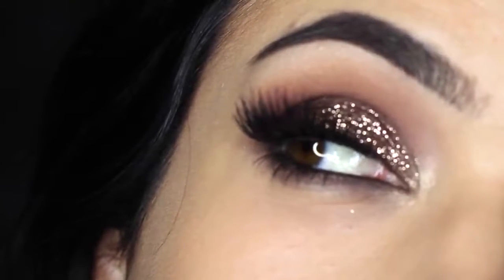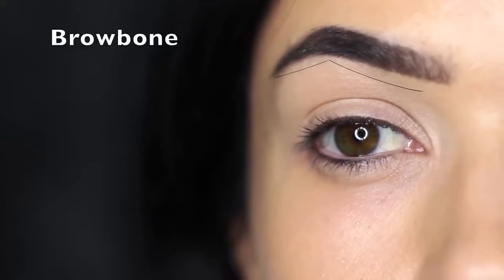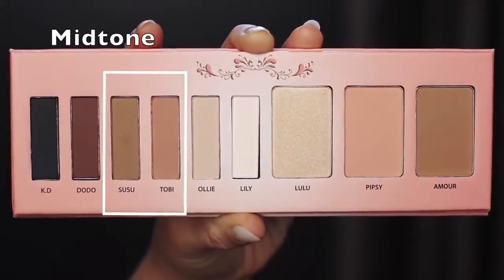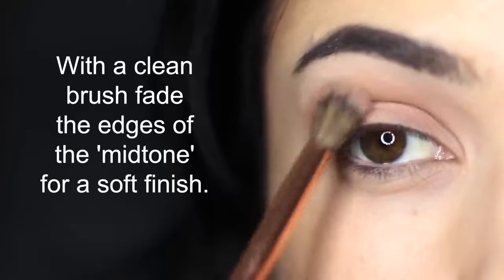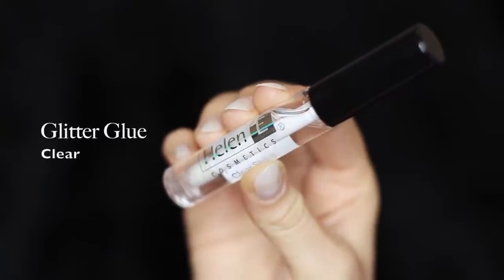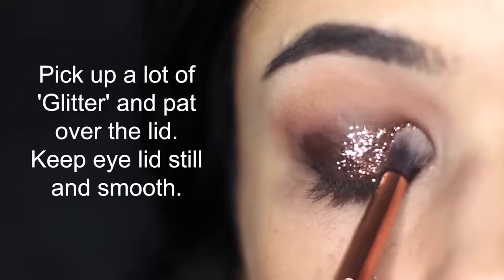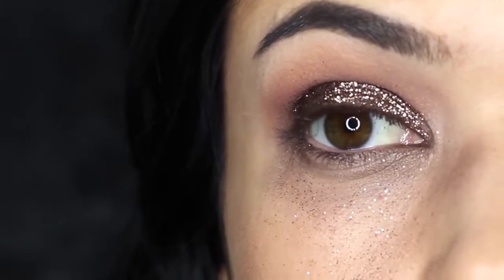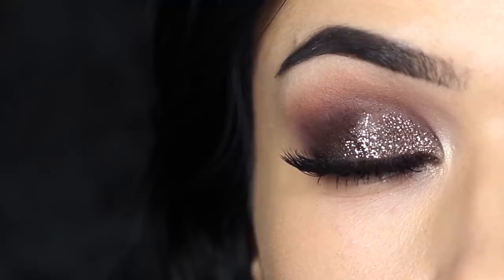Beginners Eye Makeup Tutorial | How To Apply Glittery Smokey Eyeshadow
QueenLife Human Hair Bundles, Nature,Beauty,Everyday!